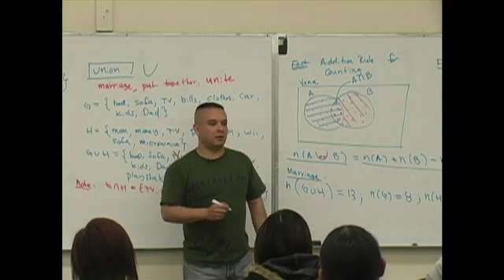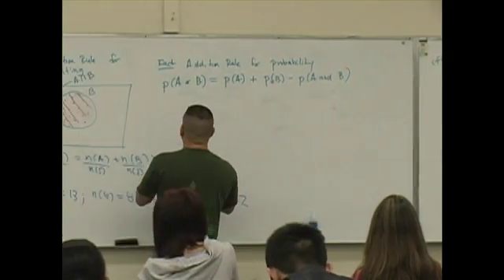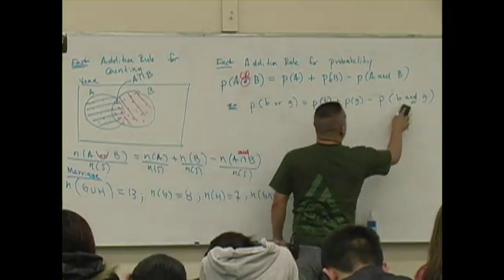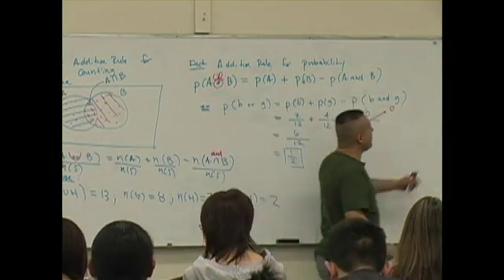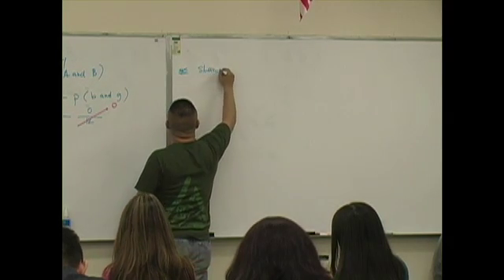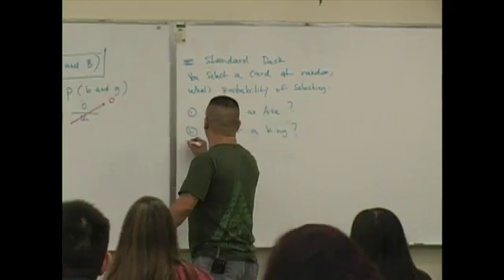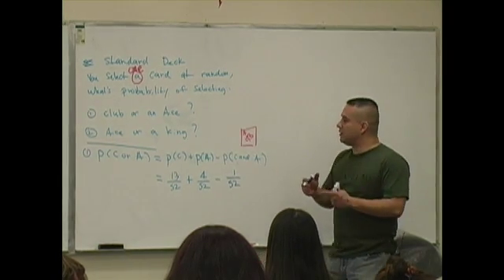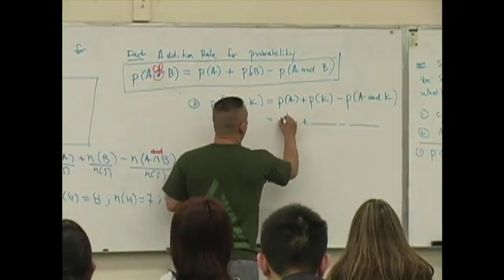Daniel Judge- Statistics Lecture 6 (part 5)